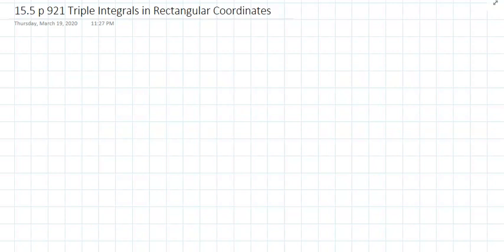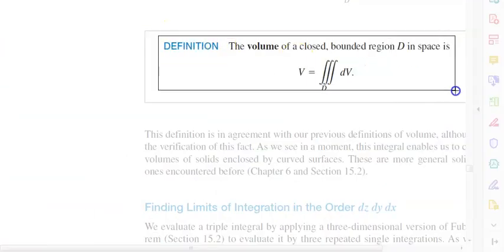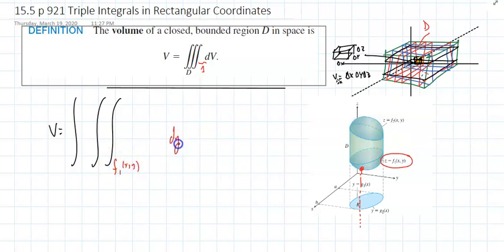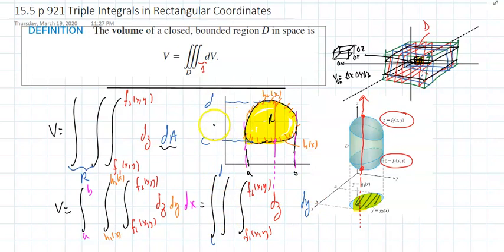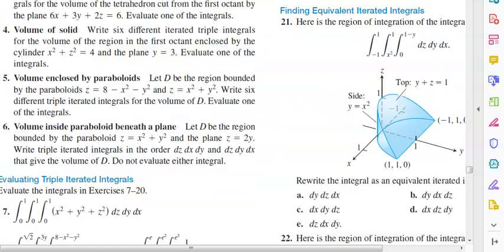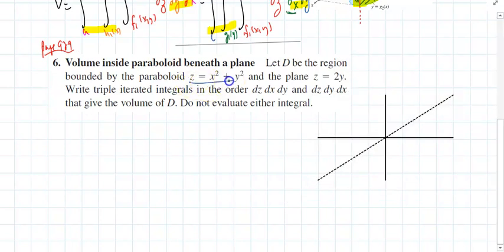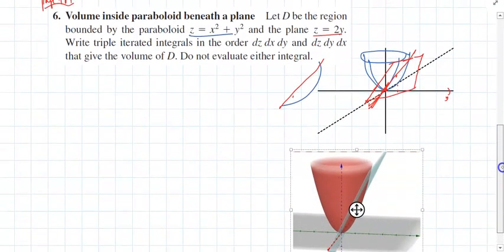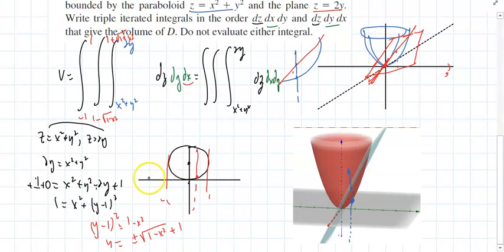Math 2140 Section 15.5(1) Triple Integrals in Rectangular Coordinates